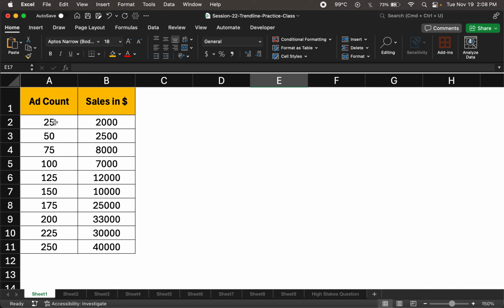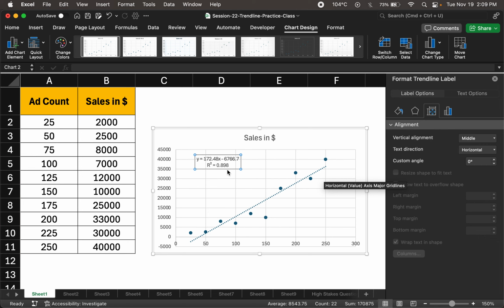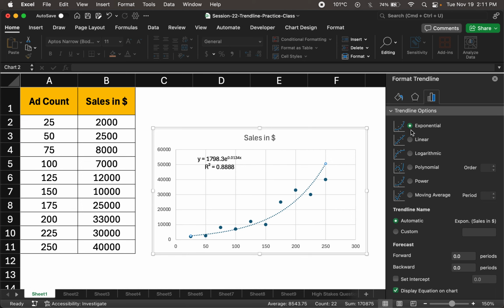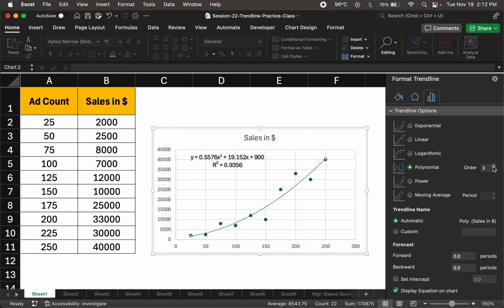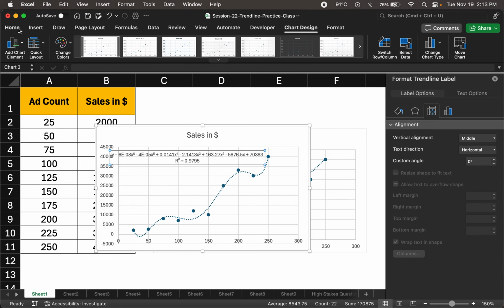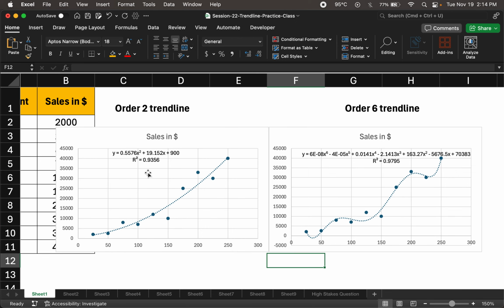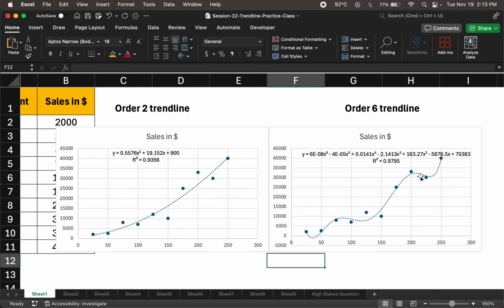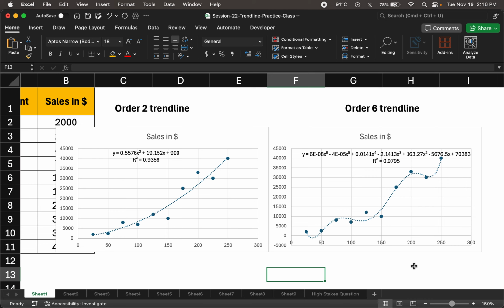Trendlines in Microsoft Excel - The Overfitting Conundrum